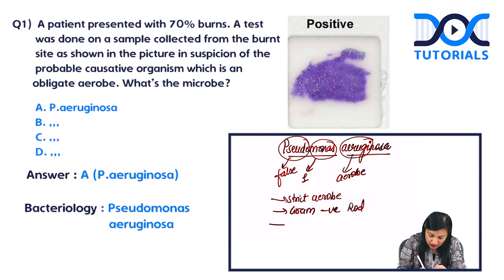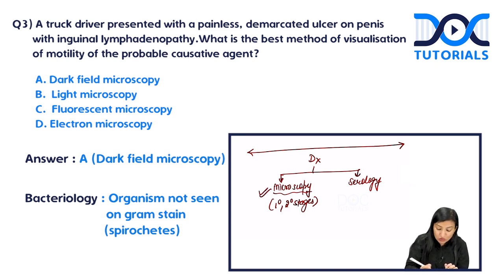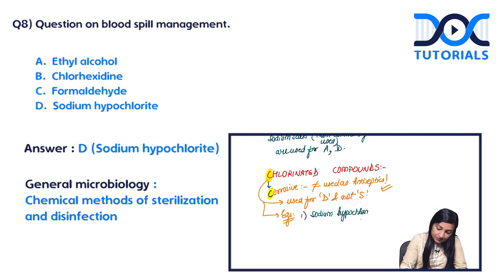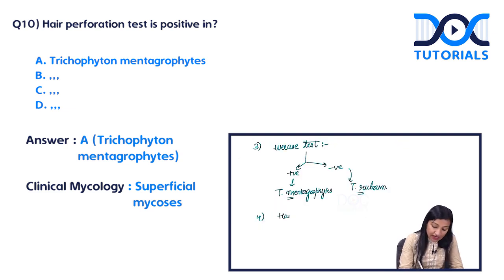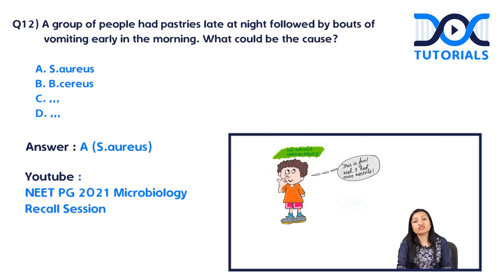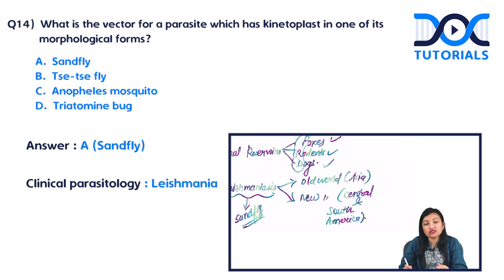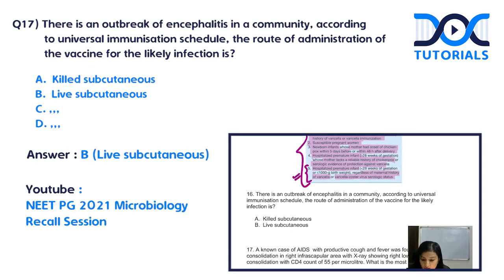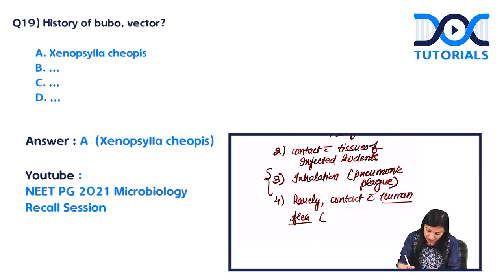NEET PG 2021 Microbiology Questions from DocTutorials 19 out of 19 | Dr Mamta Jawa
We are so happy to announce that 19/19 Microbiology questions in NEET PG Examination 2021 were from DocTutorials. We would like to thank Dr. Mamta Jawa Ma'am who helped all the aspirants in this journey.

DocTutorials is an online Preparation hub for medical entrance exams like NEET-PG, JIPMER, AIIMS, PGIMER, FMGE & NEXT. We are dedicated to providing unique and exemplary coaching in the field of medicine.